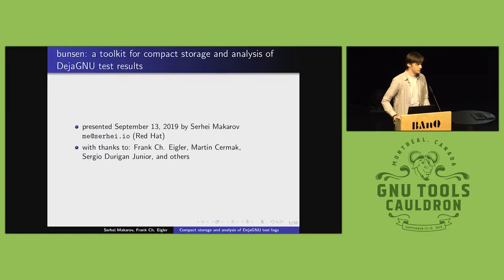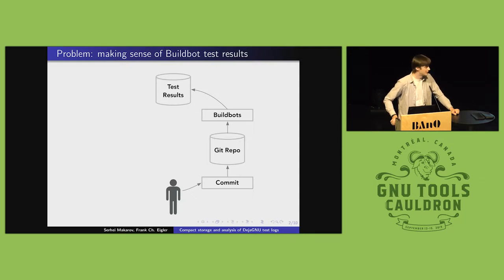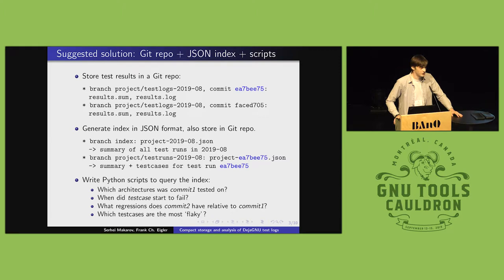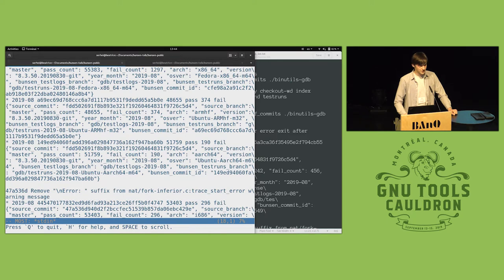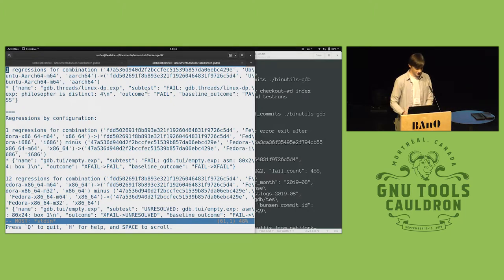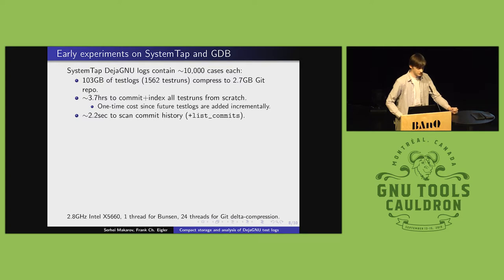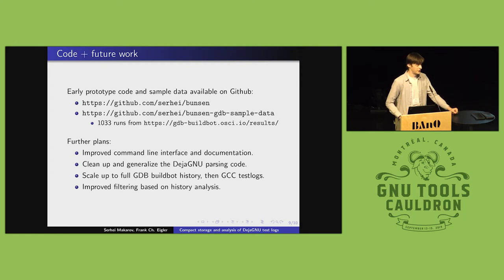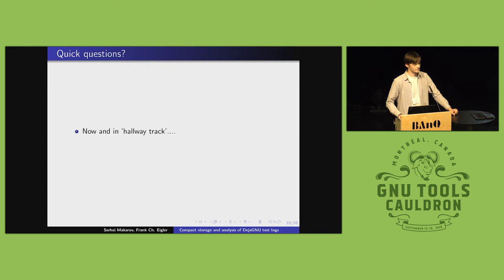bunsen: a toolkit for compact storage and analysis of DejaGNU test results - GNU Tools Cauldron 2019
Presented by Serhei Makarov at GNU Tools Cauldron 2019